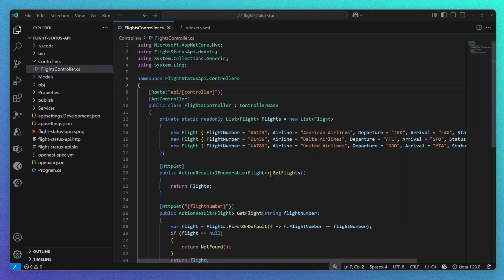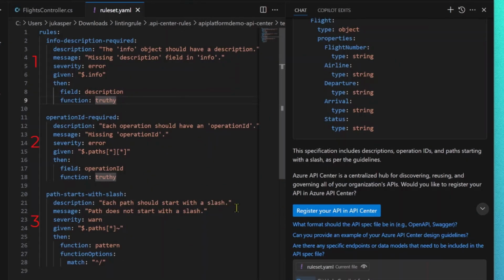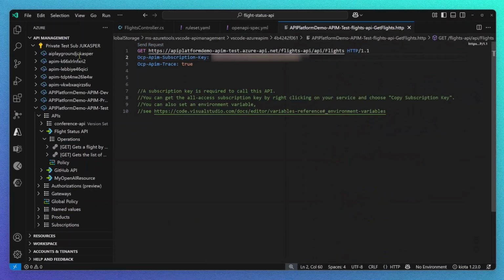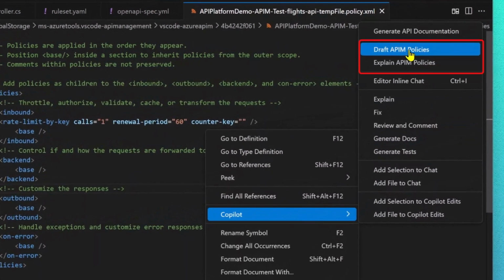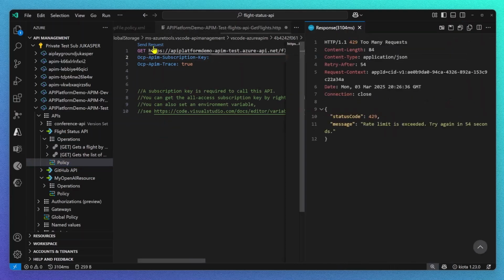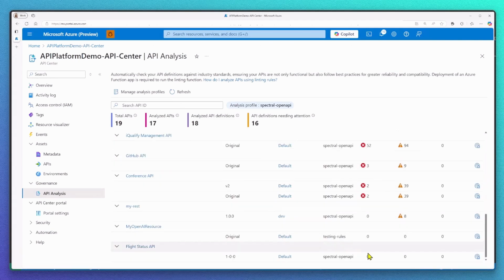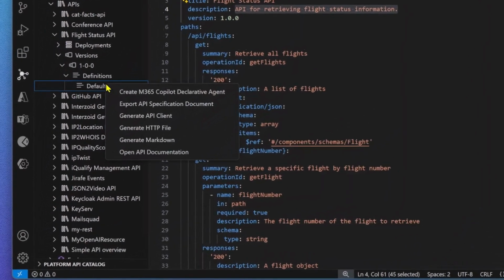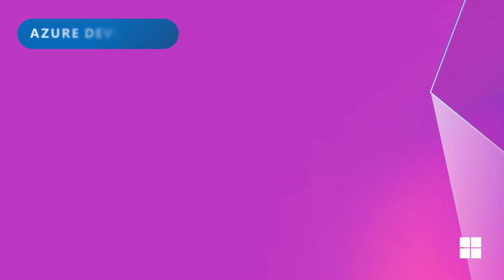A Developer's Guide: From API Design to Deployment to Consumption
In this demo, Julia will showcase the developer experience with Azure API Management and API Center, focusing on the end-to-end process from API design to deployment to consumption. She will demonstrate how developers can efficiently design, implement, and manage APIs using tools like Visual Studio Code and GitHub Copilot, ensuring a seamless workflow.

🎙️ Featuring: Julia Kasper